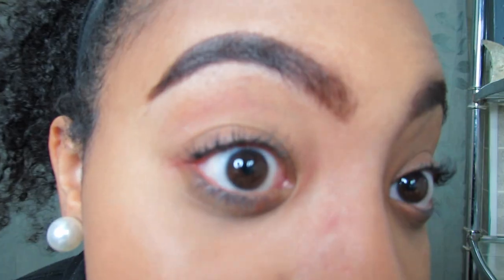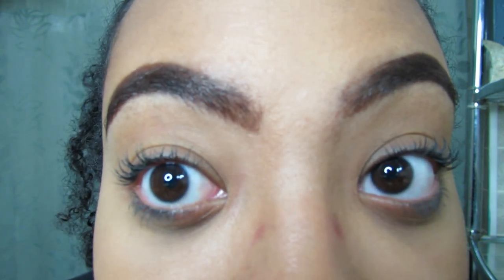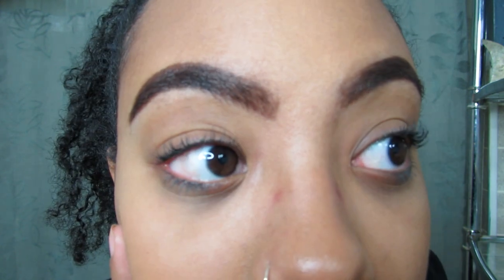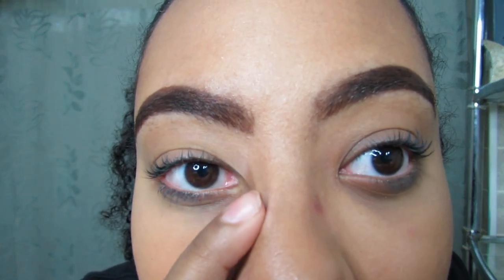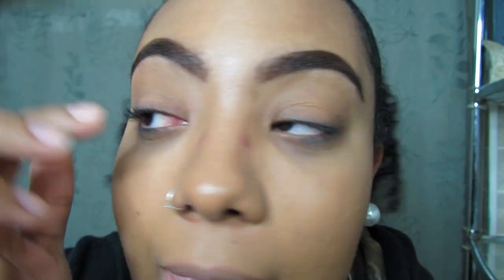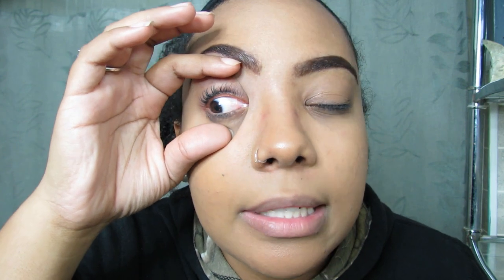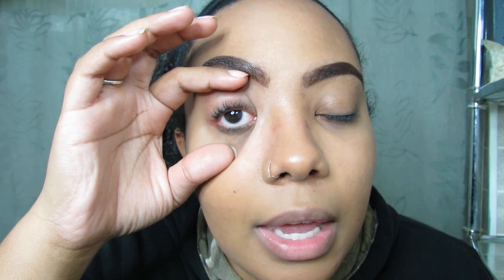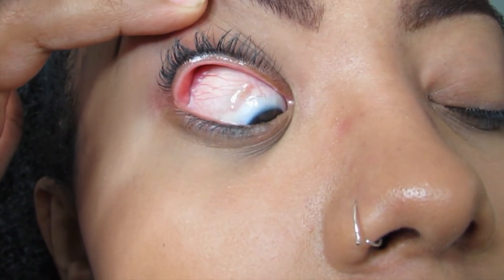1 YEAR POST RETINAL DETACHMENT SURGERY | update + answering FAQs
HOLY COW!
How has a year already passed since I had my retina surgery?!
In this video, I talk about all the updates, show you my eye up close, & even answer you guy's most FAQs!

Thumbs UP for PROGRESS!